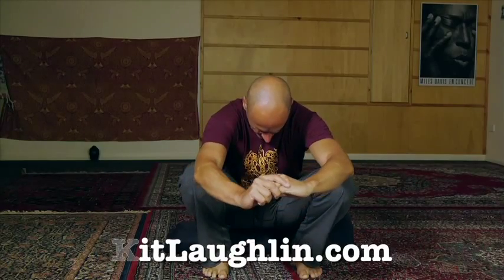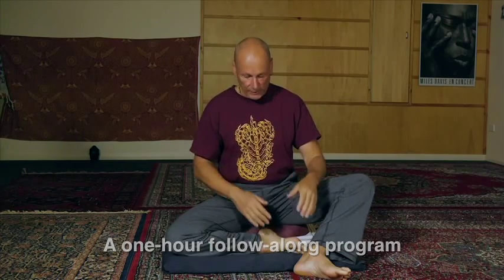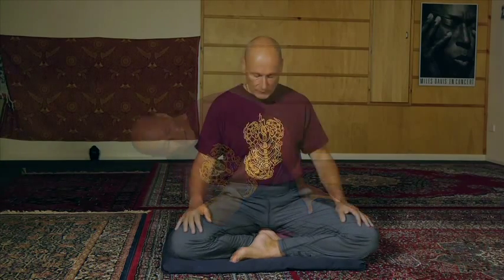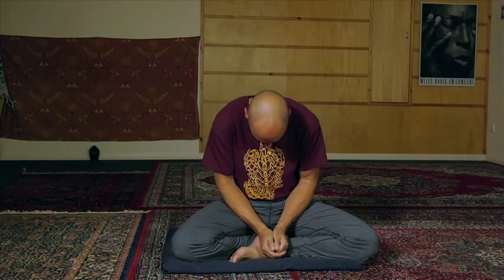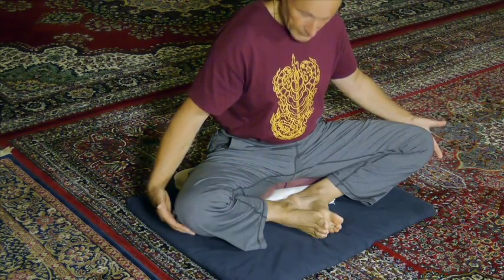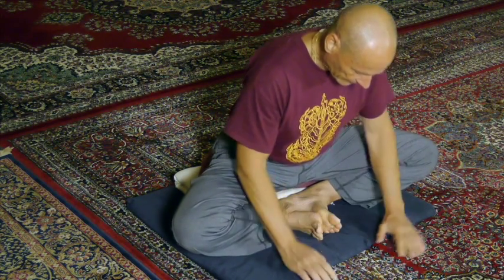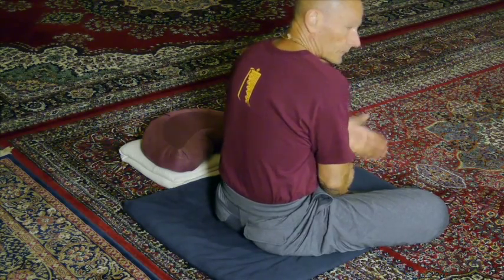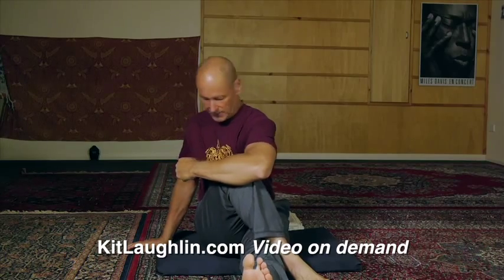How to sit for meditation follow-along promo (three minutes)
Are you having trouble sitting for long periods (meditation or any other similar practises)?

This 60 minutes, follow-along format, program takes you through all the exercises we have found to help the many people who have sat with us on retreats. Kit co-presents meditation retreats in Australia and Malaysia annually.

This program is designed to help you sit in the "Burmese" position (one leg in front of the other, knees and thighs on the ground) or when using a sitting stool.

How to sit in the *full lotus pose* is covered in a free YouTube tutorial:
youtu.be/S8WxwDmDvBI